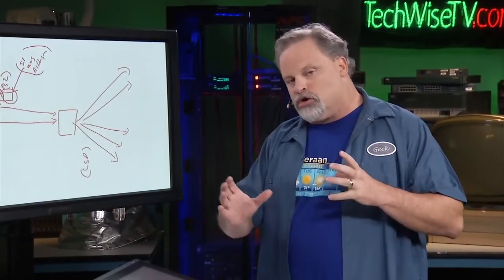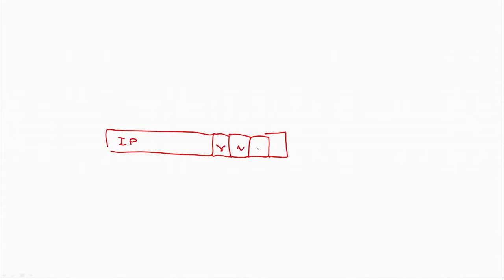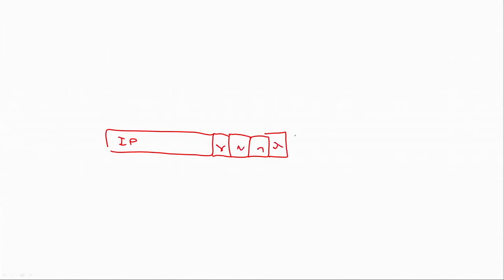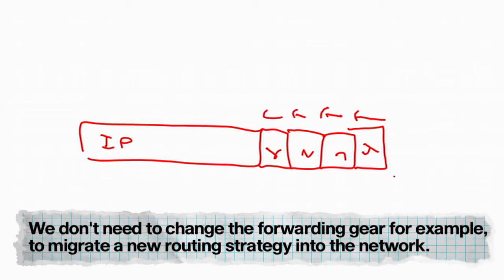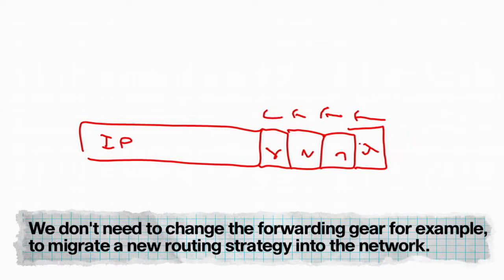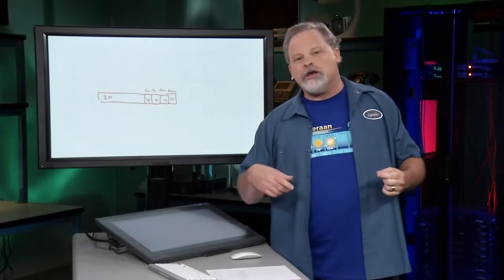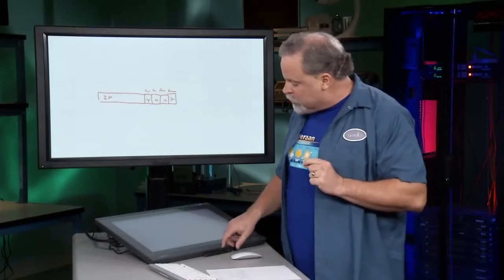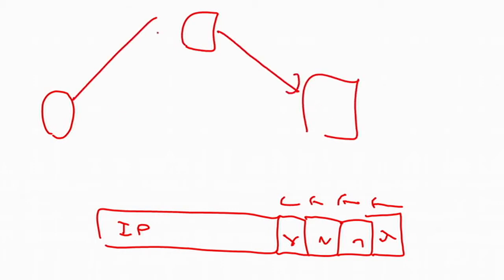Networking 101 What is MPLS? (Captioning)